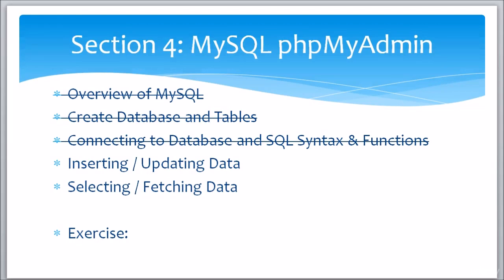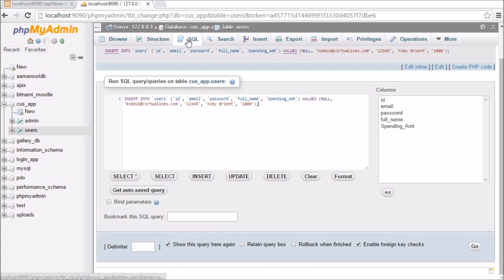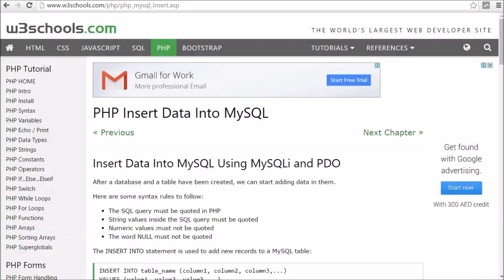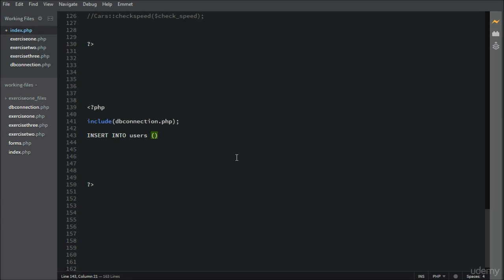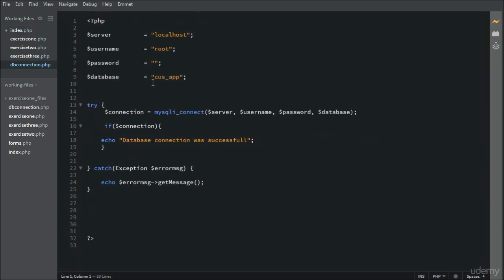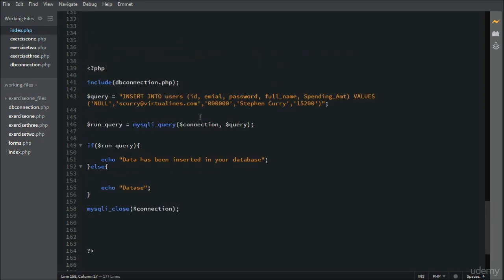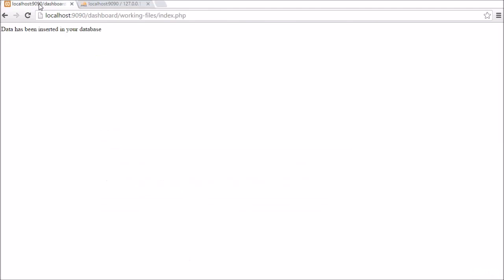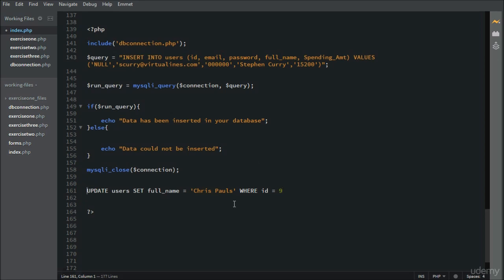MySQL Database Creation phpmyadmin : Inserting Updating Data | Chapter-3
Welcome to Chapter 3 of our MySQL Database Creation series using phpMyAdmin! In this episode, we're diving into the essential skills of inserting and updating data in your MySQL database. These are crucial actions for maintaining dynamic and up-to-date web applications.

In this chapter, you'll discover:

1. Inserting Data:

Learn how to insert new records into your MySQL database tables using SQL INSERT statements.
Explore best practices for data insertion, including data validation and security.
2. Updating Data:

Understand the SQL UPDATE statement and how it's used to modify existing data.
Walkthrough examples of updating records in your database tables.
3. SQL Transactions:

Explore the concept of transactions in SQL and how they help maintain data integrity.
Learn how to perform multiple database operations as a single unit.
4. Real-World Application:

Gain insights into how inserting and updating data are critical for dynamic web applications.
See how these actions contribute to user experiences and data-driven functionalities.
By the end of this chapter, you'll have a solid understanding of how to insert and update data in your MySQL database, enabling you to build web applications that interact seamlessly with databases.

If you have any questions, comments, or specific topics you'd like us to cover in future videos, please leave them in the comments below.

Thank you for joining us on this data manipulation adventure!